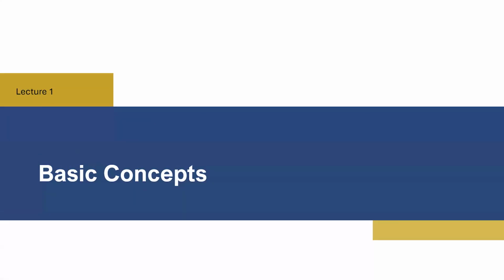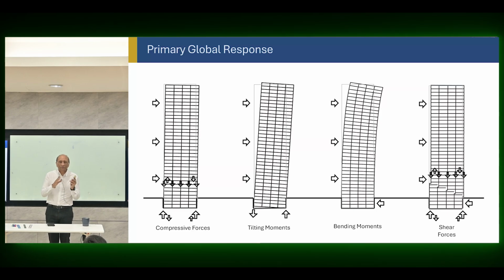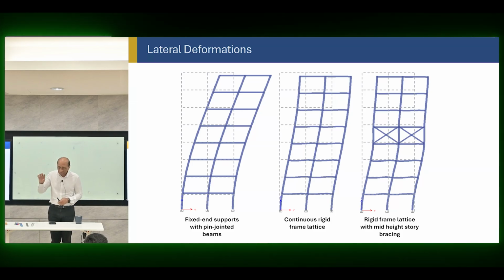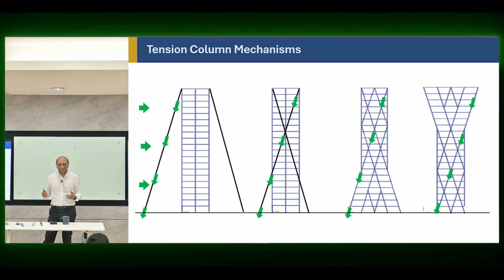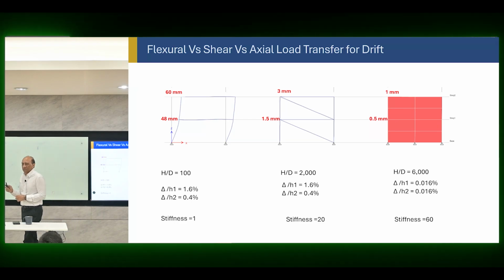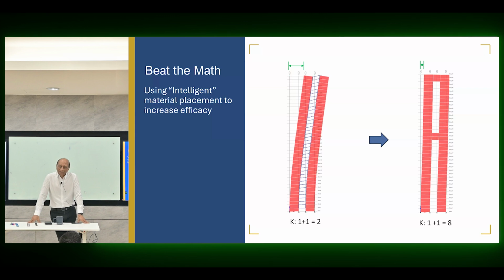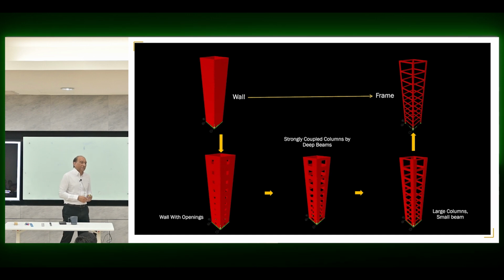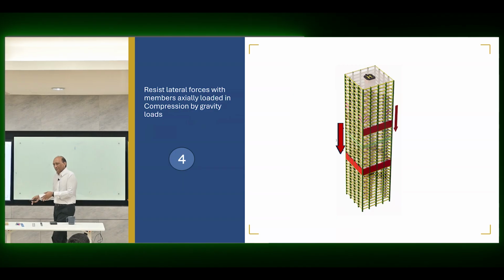How Tall Buildings Resist Lateral Loads | Lateral Load Resisting Systems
How Tall Buildings Resist Lateral Loads | Lateral Load Resisting Systems (Part 3 -lecture 1)

In this masterclass, we examine how tall buildings resist lateral loads, detailing essential mechanics for lateral load design, building responses to wind and earthquake forces, and advanced drift optimization strategies. We evaluate the critical differences between force-controlled capacity and displacement demands under dynamic conditions.

Discover the structural behavior governing frame-shear wall interaction, detailing how flexural wall components and shear frame elements push and pull against each other to limit overall building deformation. This professional curriculum establishes why stiffness-based design must convert flexible member bending into highly efficient axial tension and compression load paths. We break down the universal architectural rules for structural stability, analyzing why engineers must place main lateral components as far from the geometric center as possible while coupling gravity and lateral forces into the exact same vertical perimeter piers.